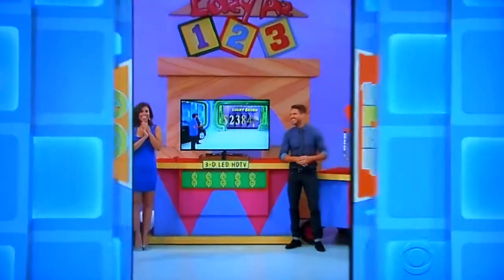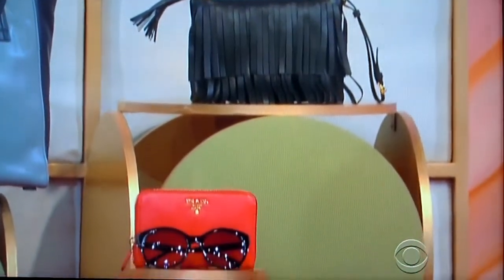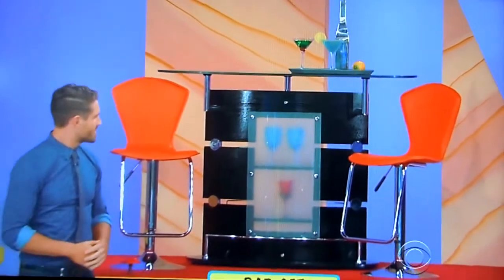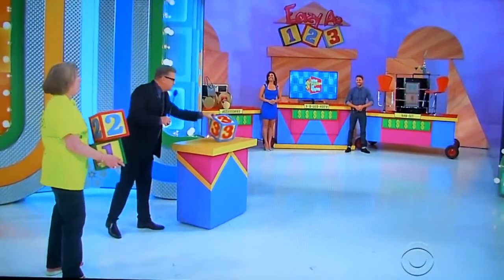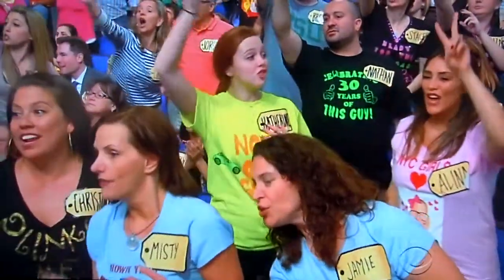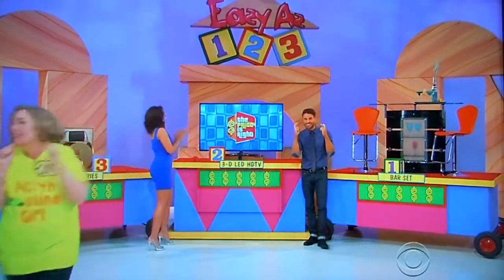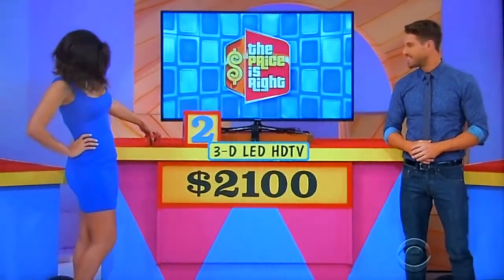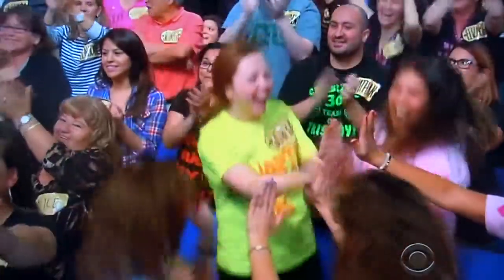The Price is Right - Easy As 1,2,3 - 5/21/2015